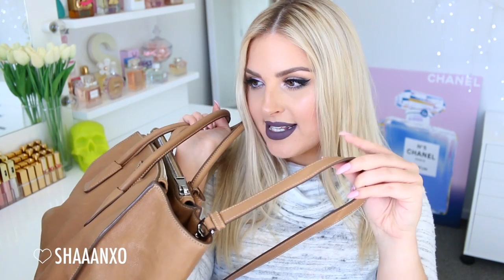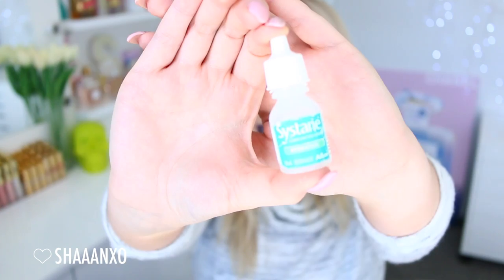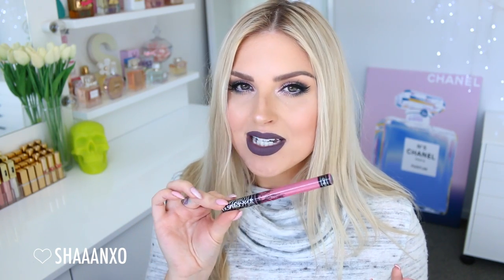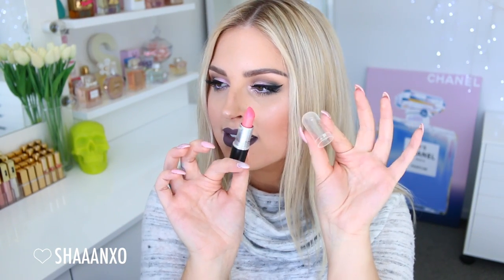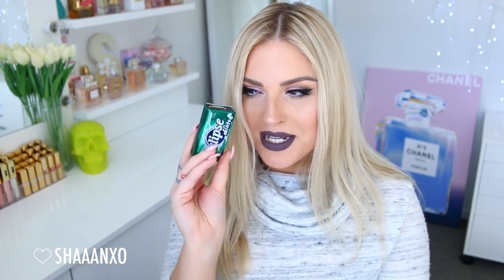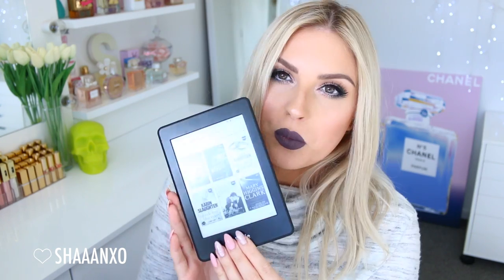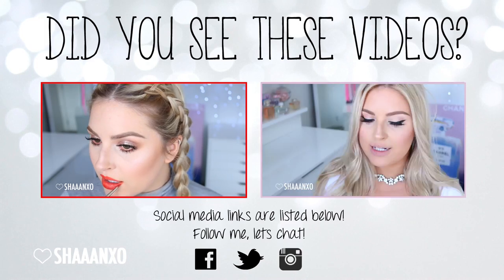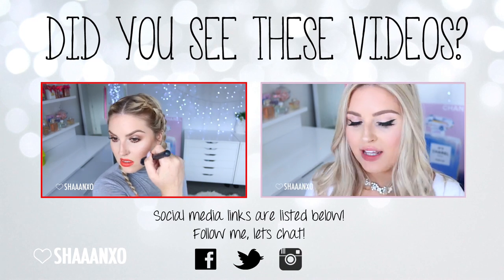Whats In My Prada Bag?! ♡ Botox, Lube, Hairy Lashes & More!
NEW whats in my purse video! Ft lots of random junk, parking tickets, makeup and more! I hope you enjoy this for something different :)

MY BAG
I can't find the name!! If anyone knows, please leave it below :) I don't know if this bag is still available for purchase but I put some great websites up above if you want to browse x

- Snapchat xoShaaan

Shannon Harris
Palmerston North
NEW ZEALAND

MY BRAND!

CLOTHING & ACCESSORIES!

MAKEUP & BEAUTY!

Editing: iMovie